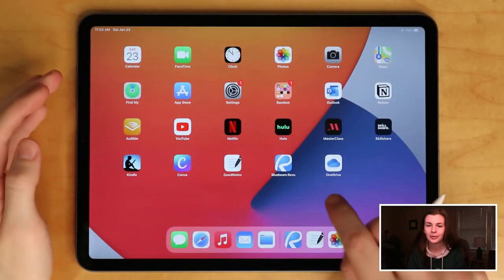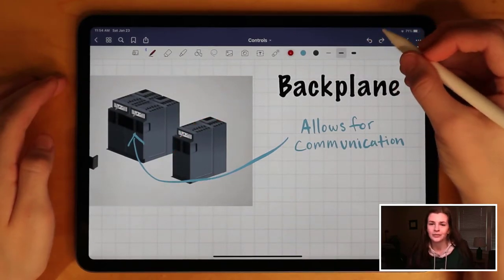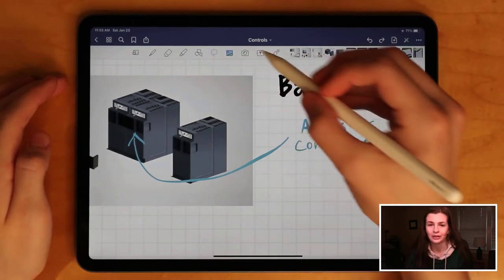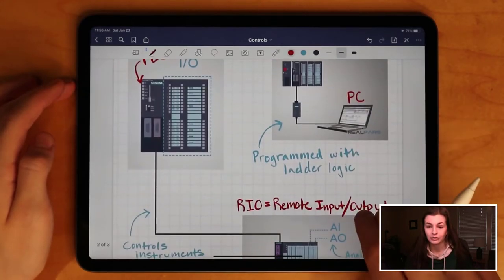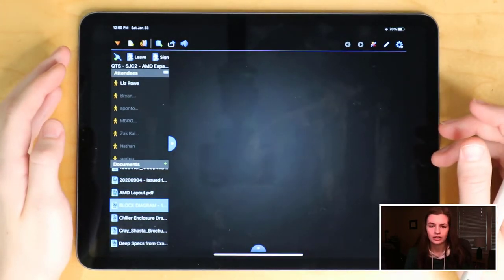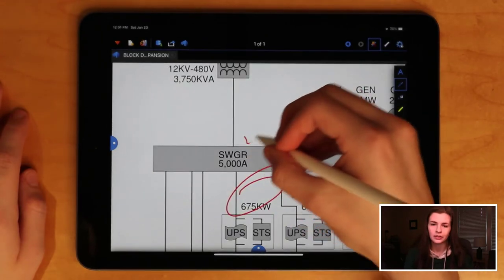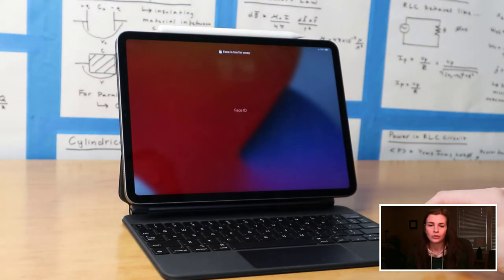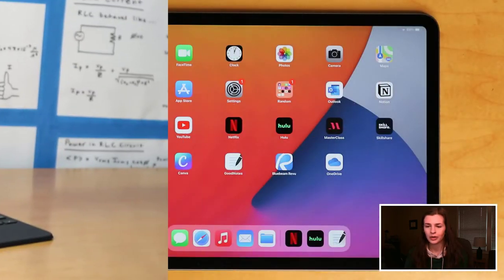🚀 How I use my IPad Pro as an Engineer (Feat. Goodnotes & Notion!)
💸 IPad Carrier
💸 IPad Industrial Case